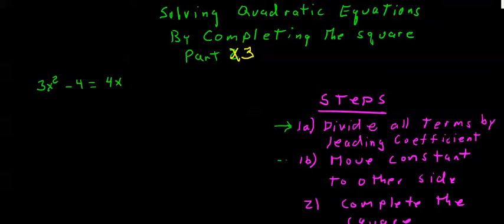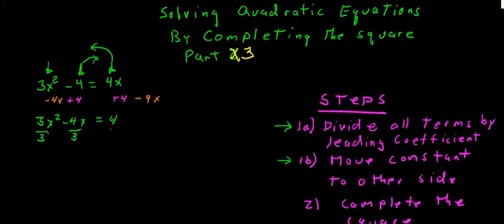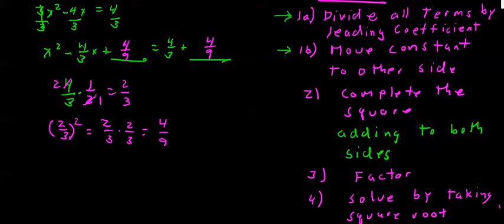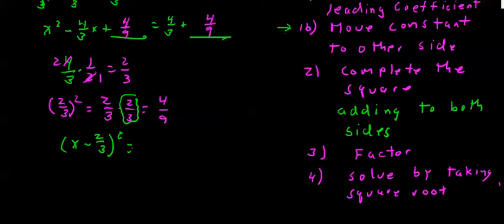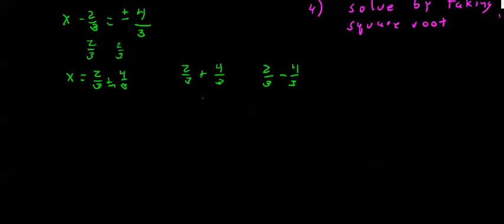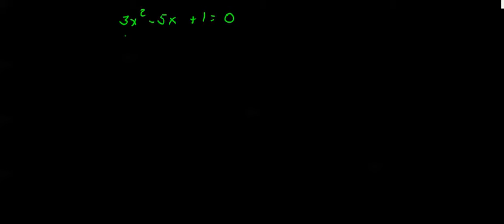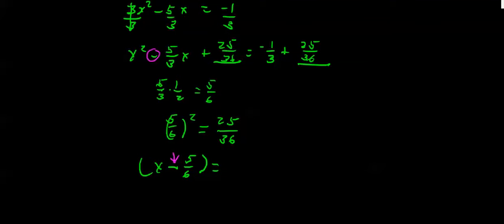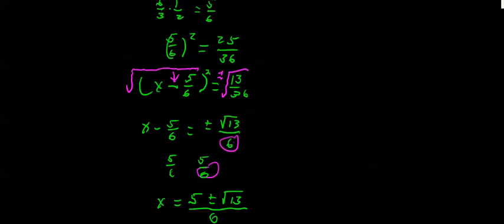Solving Quadratic Equations by Completing the Square part 3